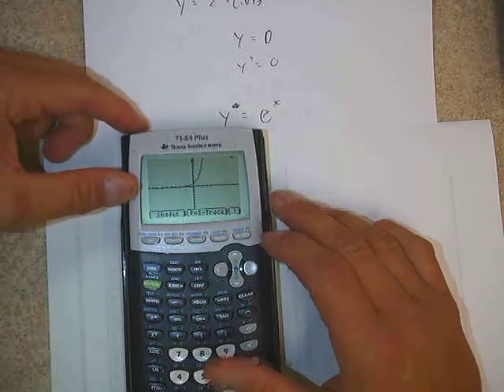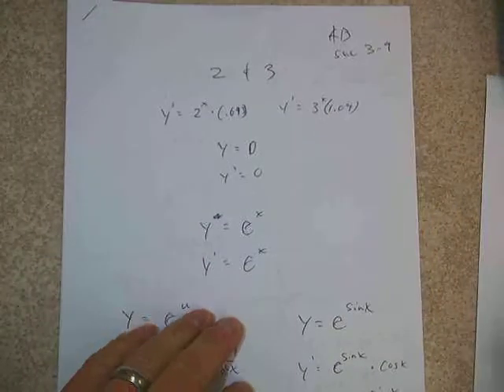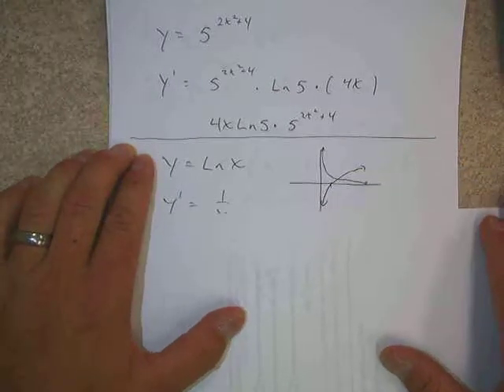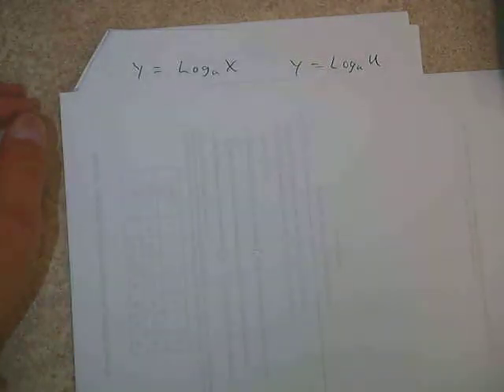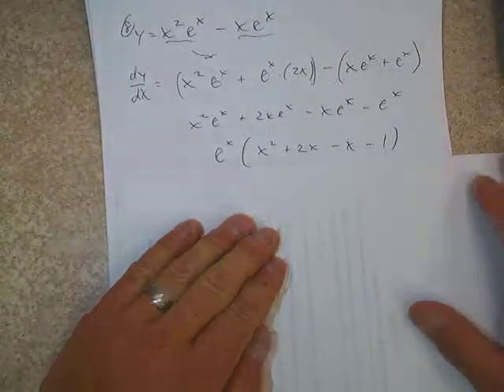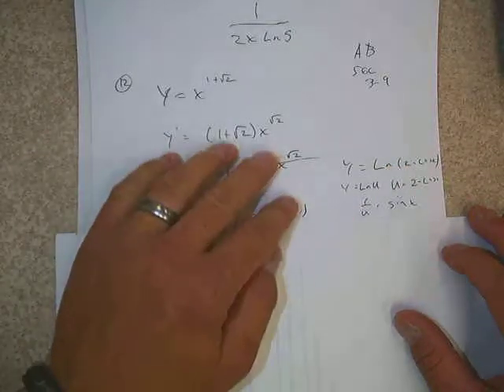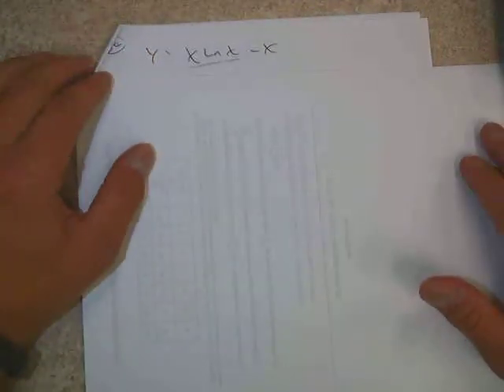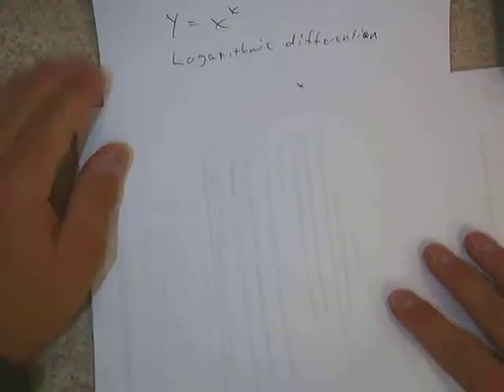AB Sec 3 9 part 1